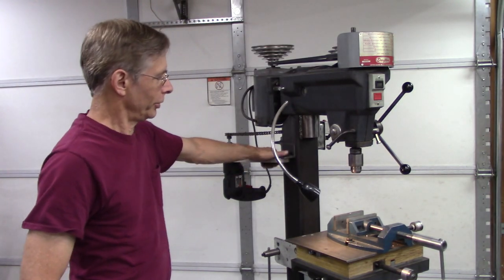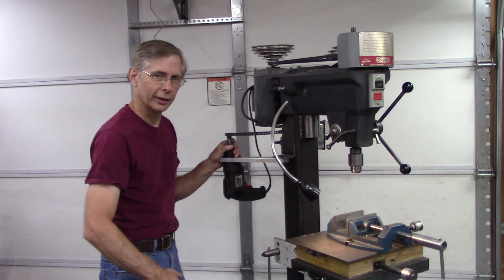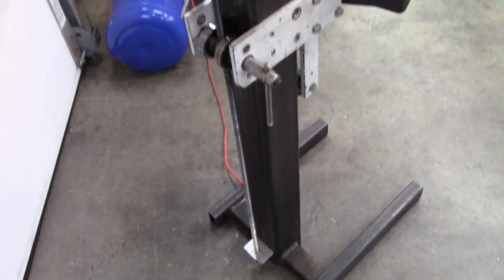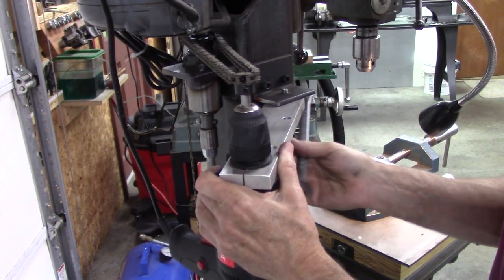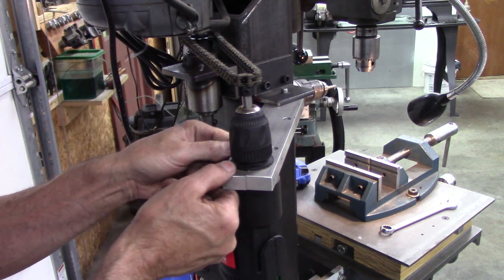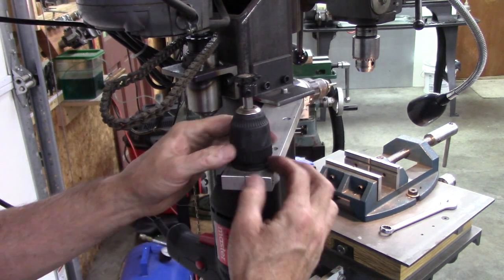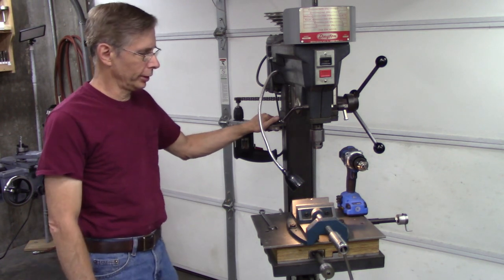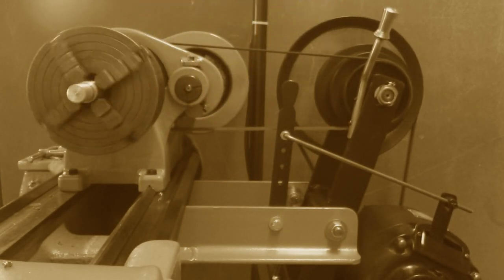Power Table Lift for my Square Column Drill Press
This is a power lift that replaced the hand crank on my Square Column Drill Press. This is a convenient time (and arm) saver and well worth the minimal cost.